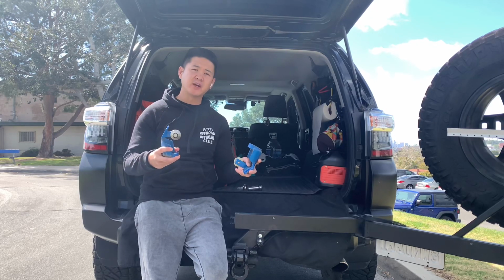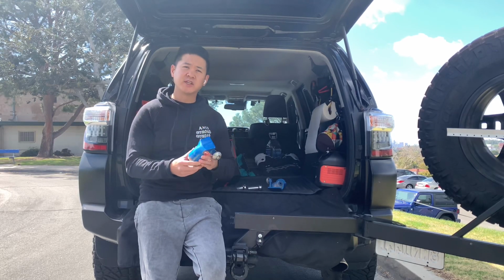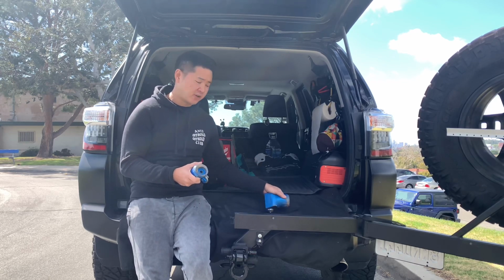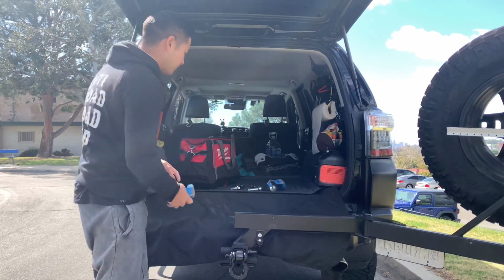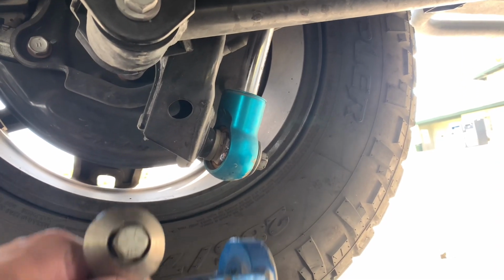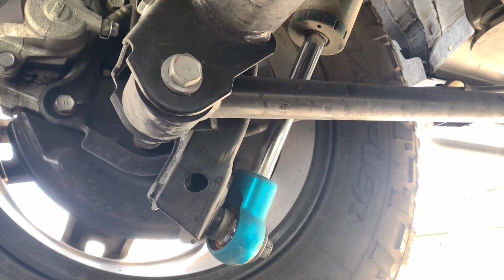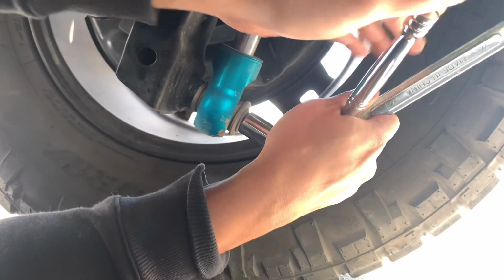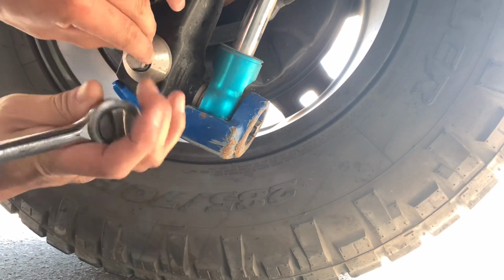Installing Lower Shock Skids 5th Gen 4Runner - How To Install FJToyman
I’m this video I show you how to install this lower shock skid from fjtoyman.com. This mod is a must have for protecting your investment.

Interior Lights for 5th gen 4Runner
921/T15 Reverse light for 5th gen 4Runner
4pc Rocklights

Baja LP6 Front Lights with Harness
Fog Lights Baja Designs

Switch Pros SP-9100 8-Switch Panel Power System With Concealed Mounting Hardware

Frontrunner Table

ARB SS450HP Snorkel

AVS Bugflector Hood Shield for 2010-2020 Toyota 4Runner

Husky Floor Liners

RAM Phone Mounts

CAMPING AND OVERLANDING
ICECO Fridge

Smittybilt Awning 6.5x6.5'

JACKERY Explorer 500

SUSPENSION
King Suspension (Front) w/ KDSS

ICON Upper Control Arms

Genuine Toyota 4Runner TRD PRO Matte Black Wheels PTR20-35110-BK (Fits: 4Runner - Tacoma - FJ Cruiser) (4)

285/70R17 Nitto Ridge Grappler 116Q B/4 Ply Tire

RECOVERY GEAR
TOOLUXE 50002L Universal Heavy Duty Tire Repair Kit

GoTreads Emergency Automotive Traction Board - 2-Pack

These are Amazon Links for products that I have personally used. It will not affect your price in any way.